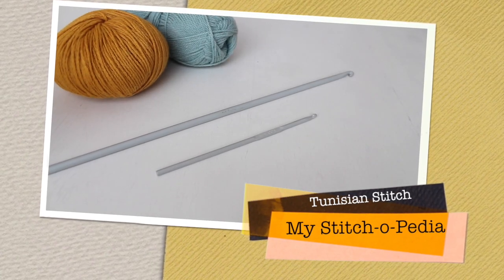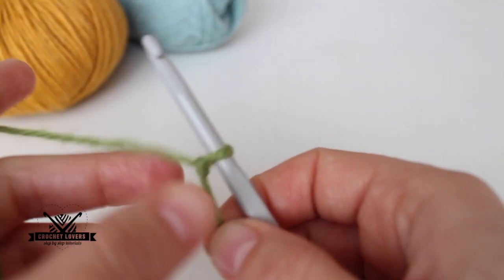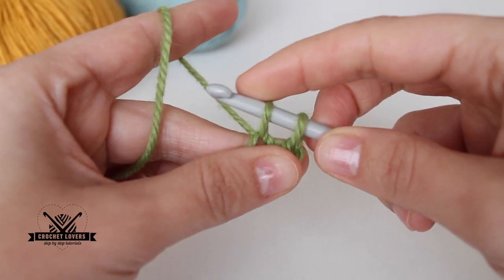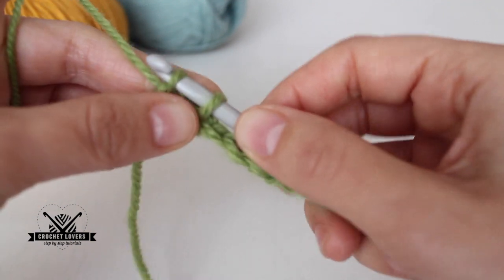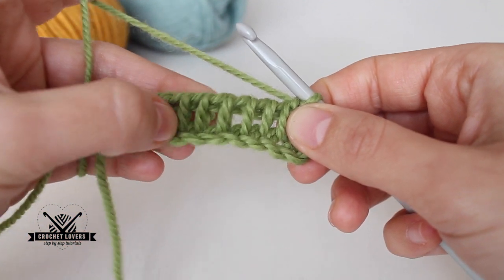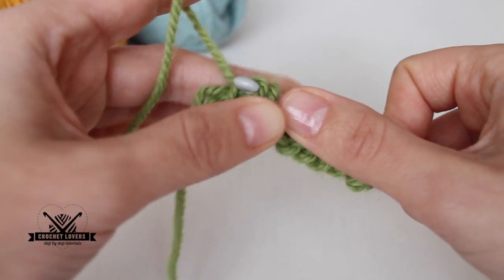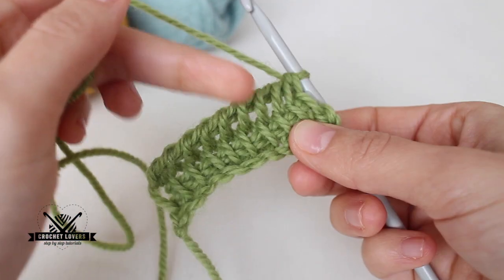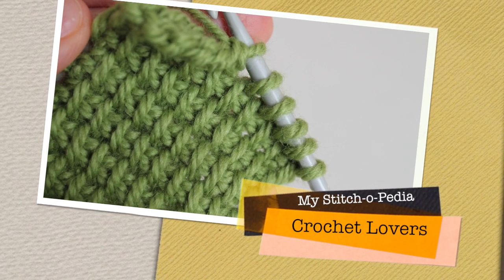HOW TO CROCHET TUNISIAN SIMPLE STITCH: easy tunisian crochet step by step tutorial ♥ CROCHET LOVERS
How to crochet the Tunisian Simple Stitch (TSS), also known as tunisian stitch or tunisian crochet. Step by step crochet tutorial for beginners.